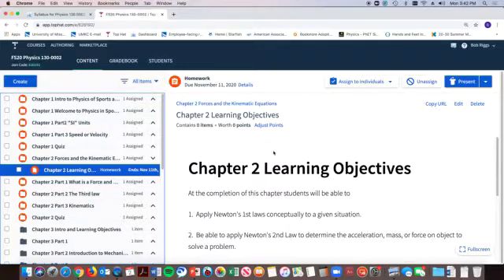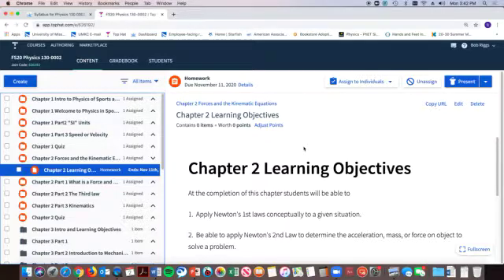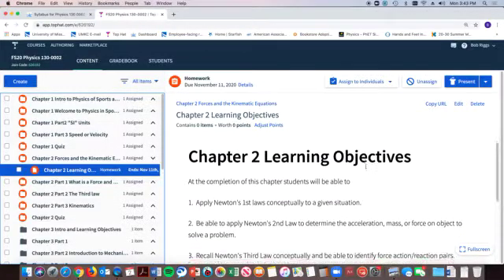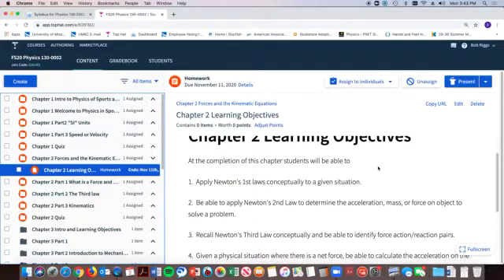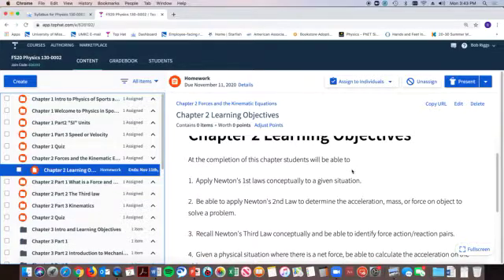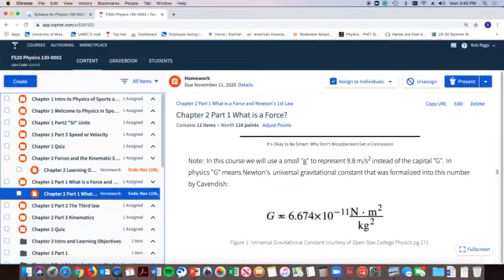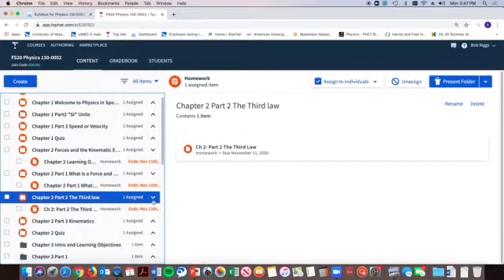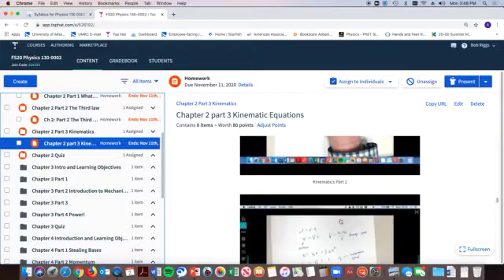Prof Riggs Update Nov 2